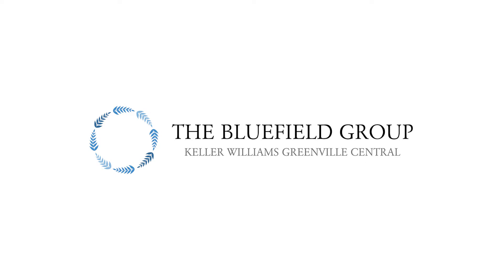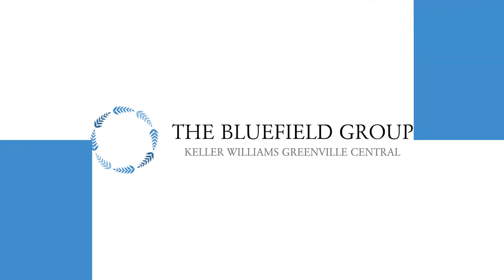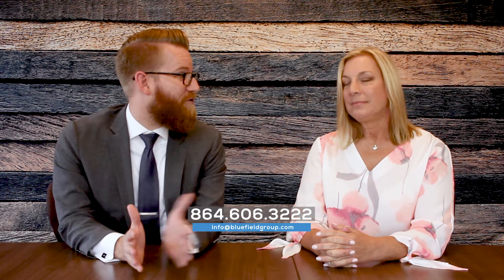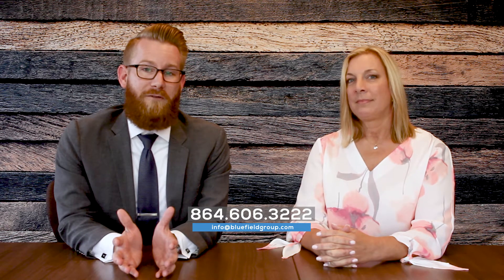How Reversed Mortgages Work (w/ Julie Melser | HomeBridge Financial Services)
You've probably heard the term, but how does a 'reversed mortgage' work and is it the right fit for YOU? Michael sits down with Julie Melser of HomeBridge Financial Services to discuss the misconceptions and possibilities of this helpful and unique loan program.